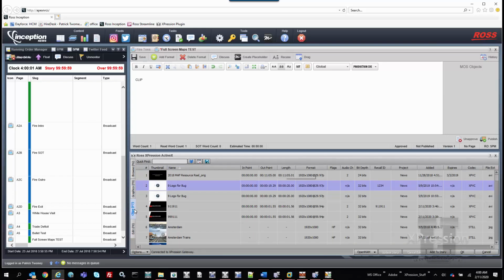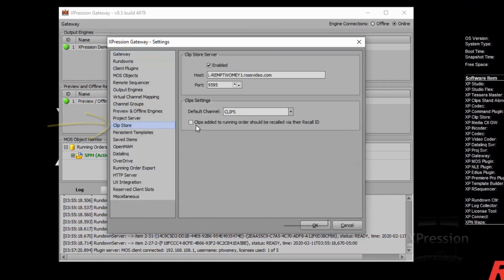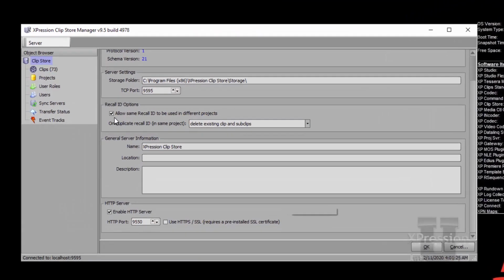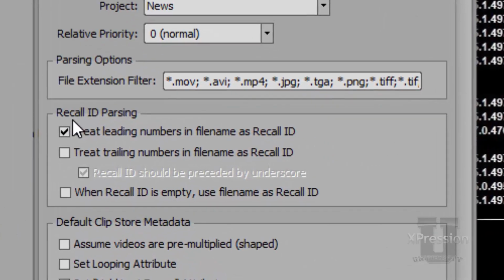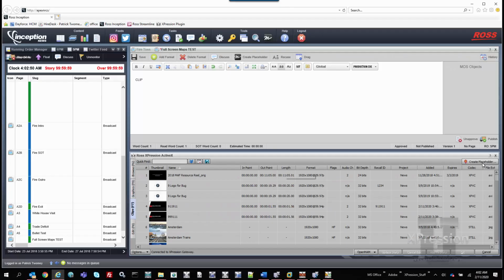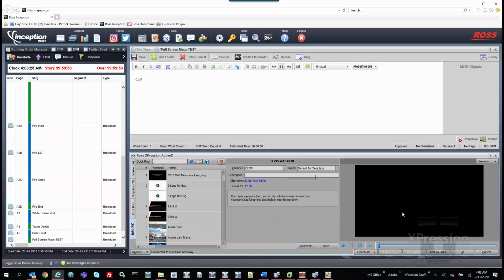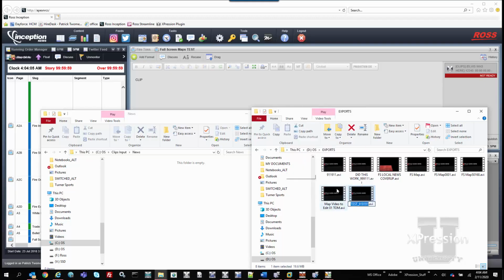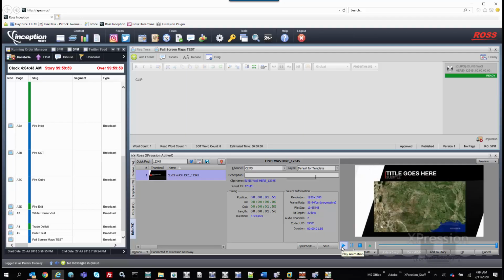XPression | Creating a Placeholder MOS Item Within XPression Clips MOS Workflow (CL241)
In a busy newsroom, sometimes the assets required to create a newscast are not directly available. With XPression Clips, it is now possible for a newsroom user to create a placeholder item in the XPression Clips database and add it to the MOS rundown. If properly fulfilled by the graphics department, the placeholder item will become an actual clip asset and fill in the placeholder once it is delivered. Check this out, and imagine how it can streamline your Video Clip workflow with XPression Clips.